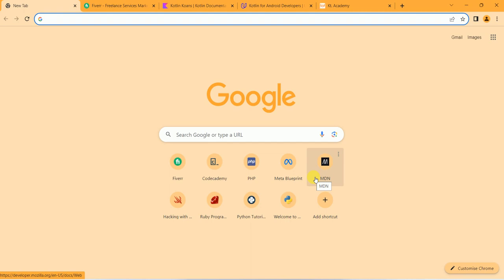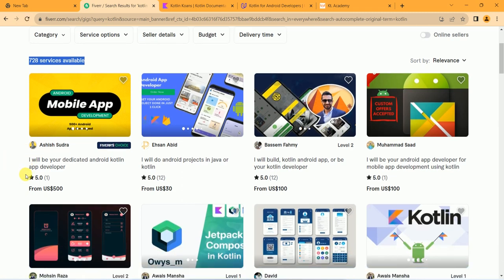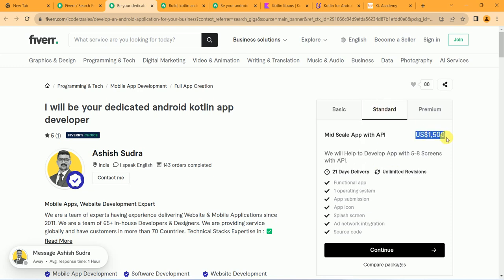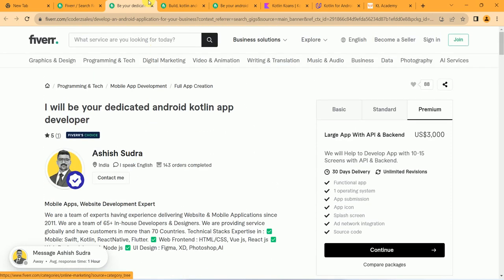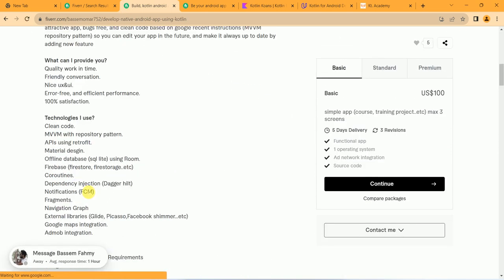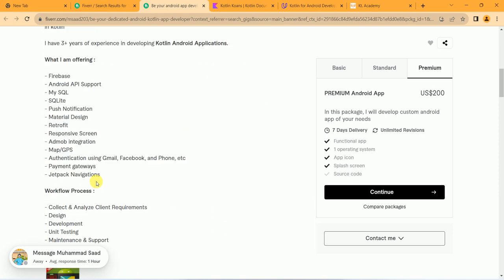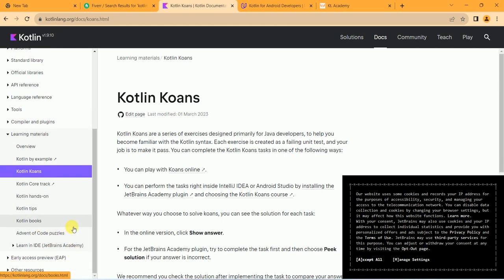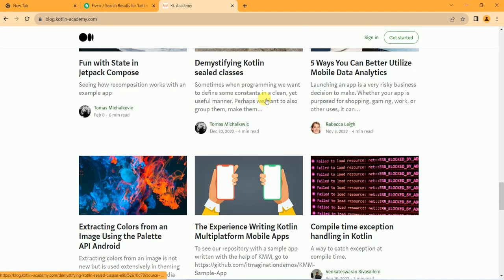Best Websites To Learn Kotlin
Explore the top platforms to master Kotlin, the powerhouse behind Android development! Whether you're a newbie or eager to elevate your skills, these websites offer stellar tutorials and resources. Get ready to dive into the world of Kotlin programming!